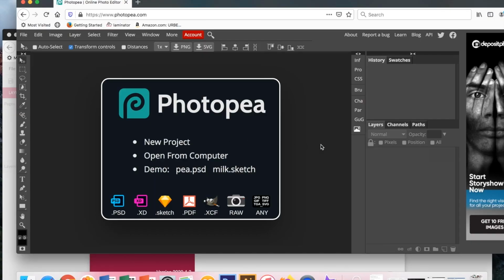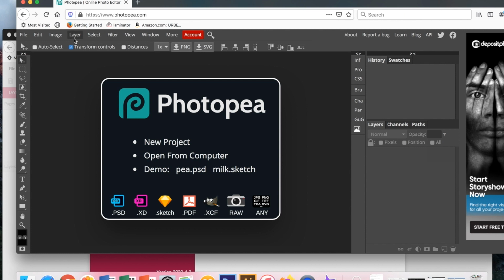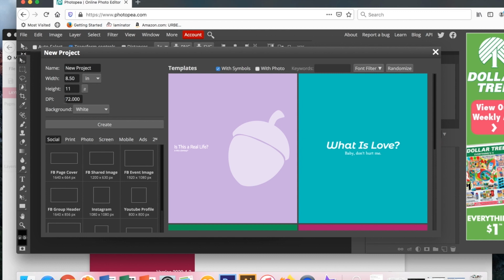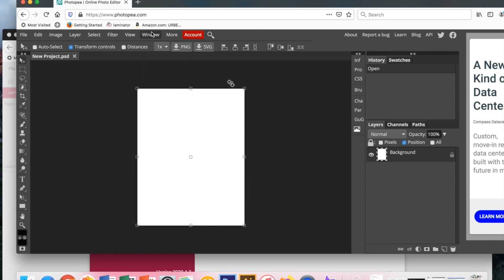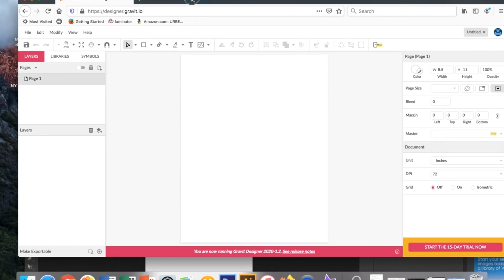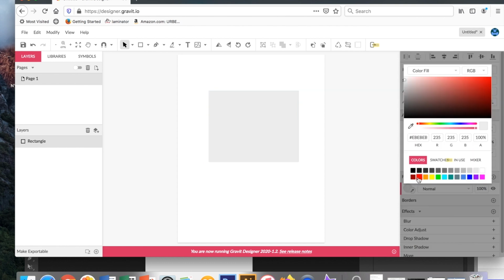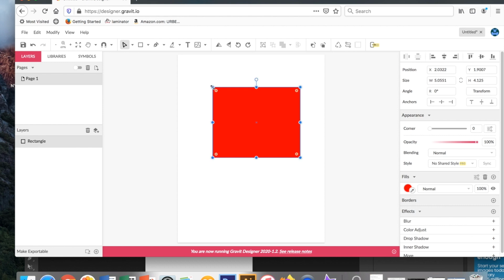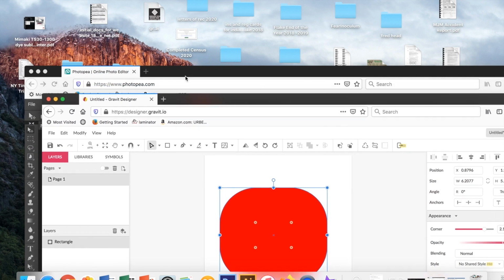S1EP2 Intro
SIE2 Intro to Graph Com
Introduction to PhotoPea and Gravit